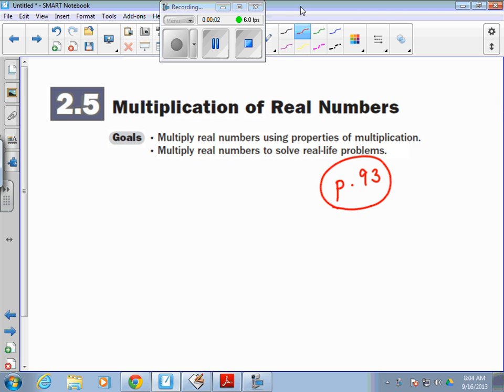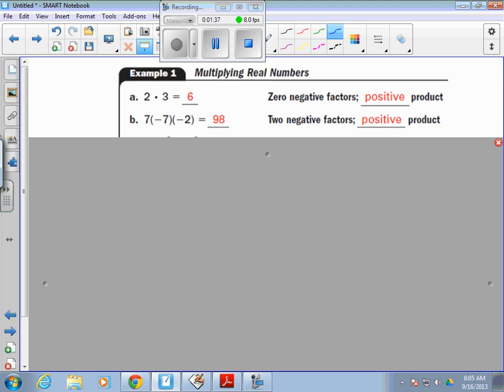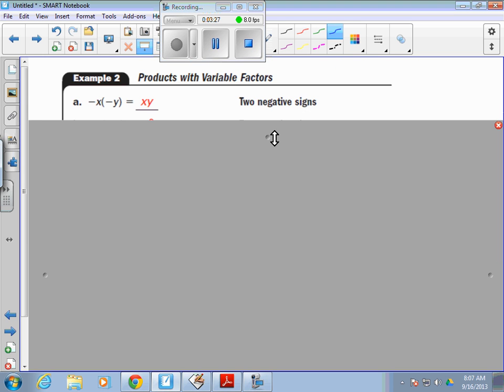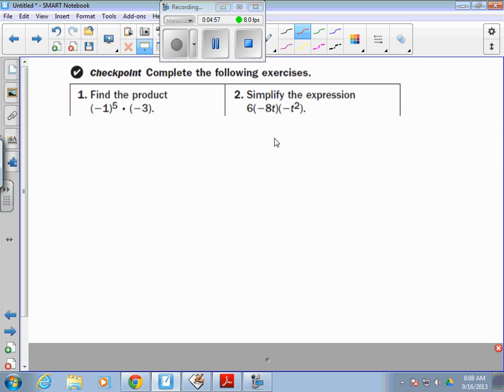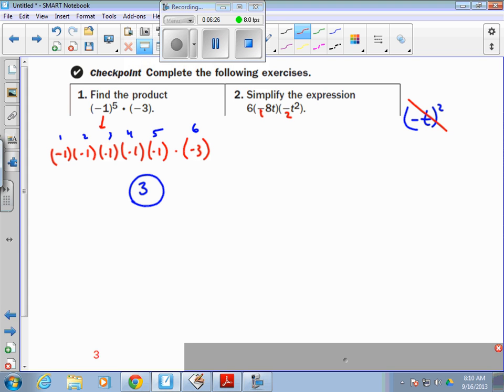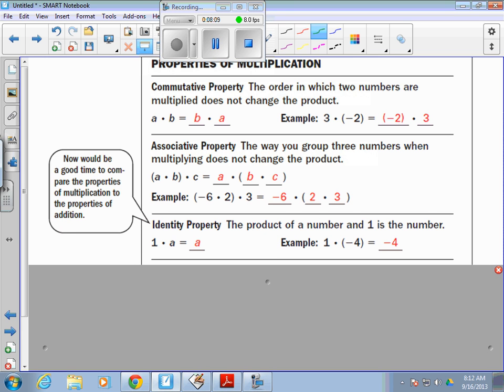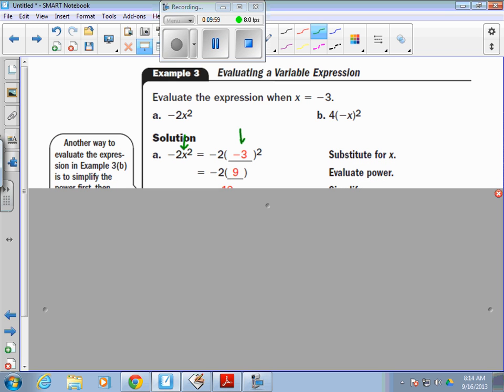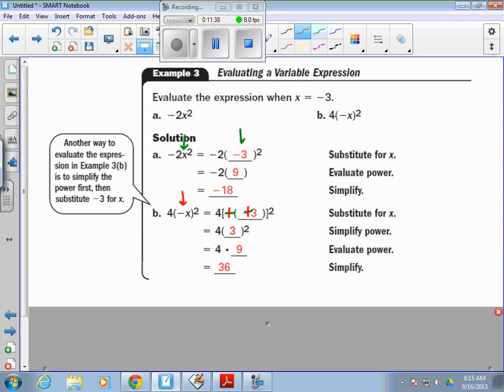Alg 1 Lesson 2 5 Multiplication of Real Numbers